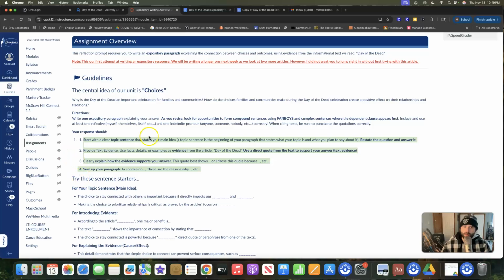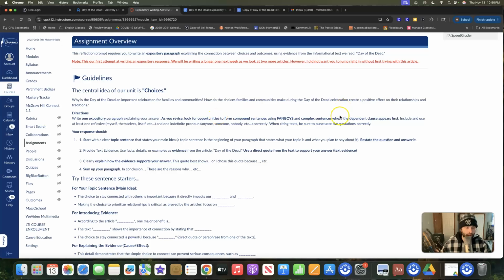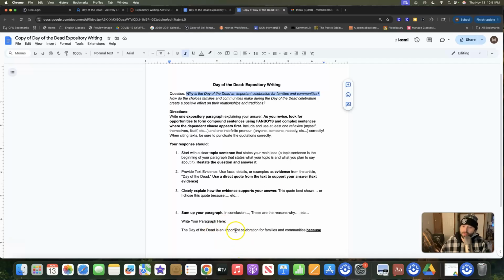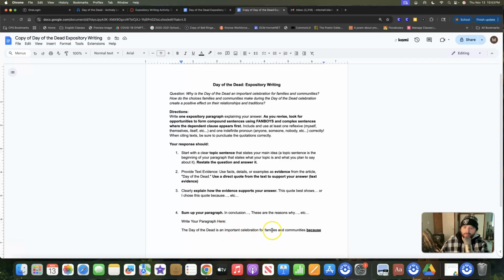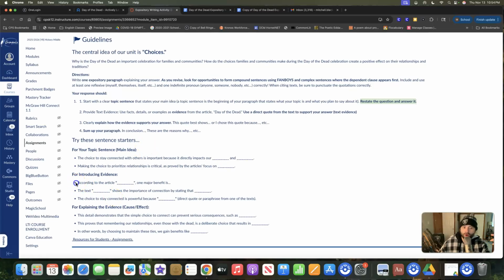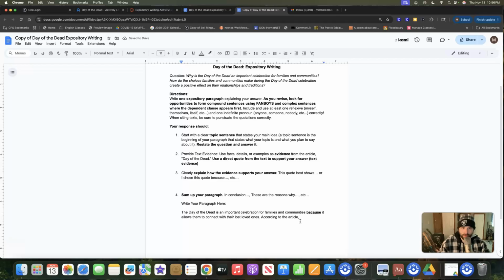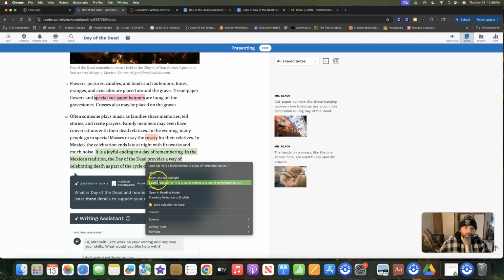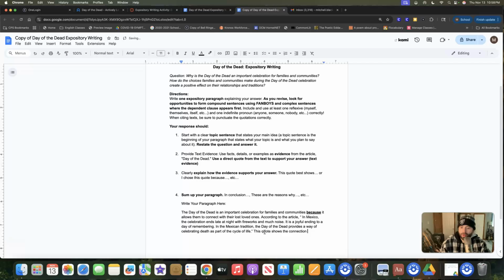Expository Writing: The Day of thte Dead